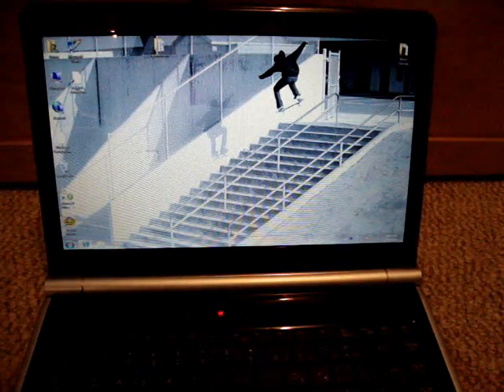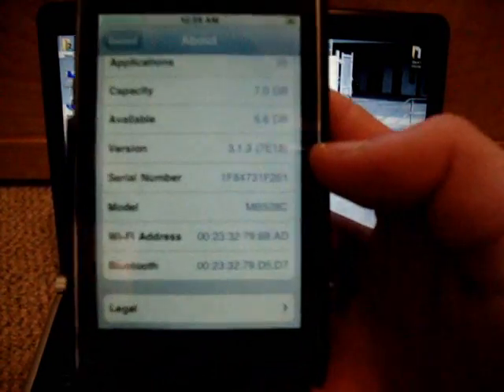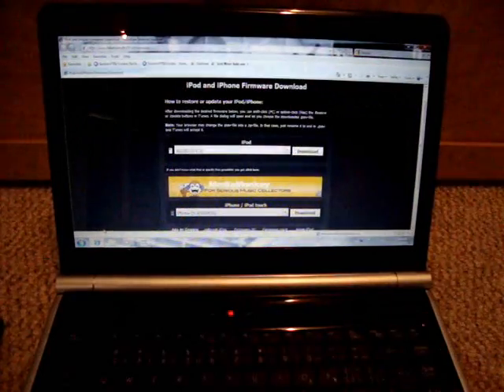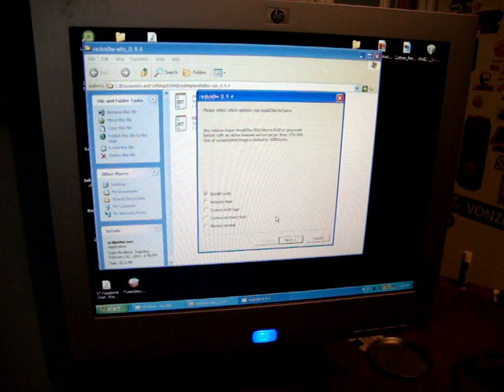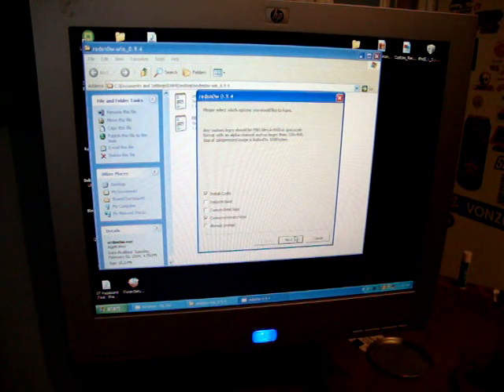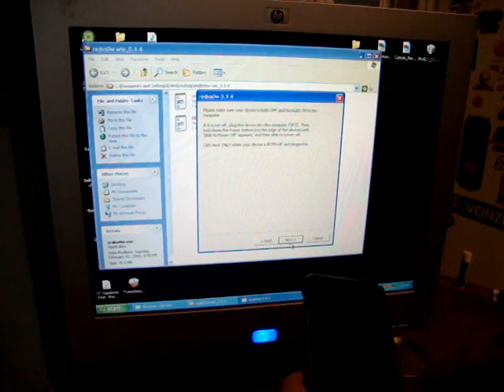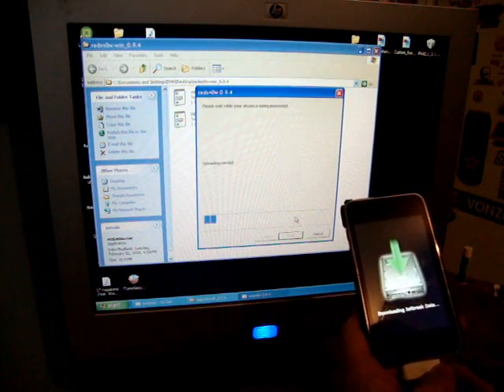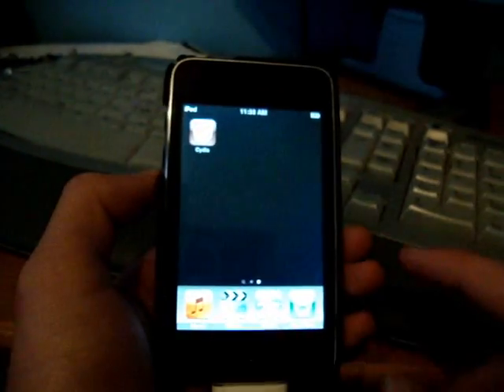How To Jailbreak 3.1.3 Firmware on iPod Touch 1g, 2g & iPhone 1g, 3G - RedSn0w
IMPORTANT:
THIS JAILBREAK IS ONLY FOR IPOD TOUCH 1G AND 2G & IPHONE 1G & 3G

This DOES NOT WORK FOR IPOD 3G and iPHONE 3gs

This DOES NOT UNLOCK iPHONES!